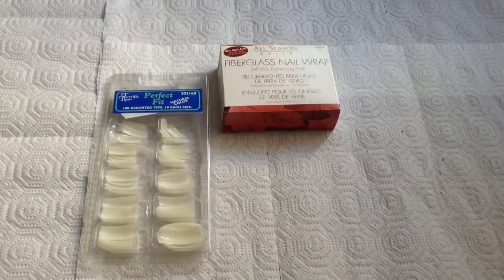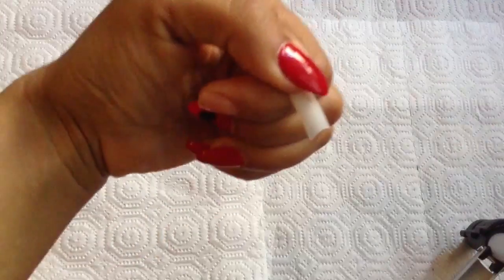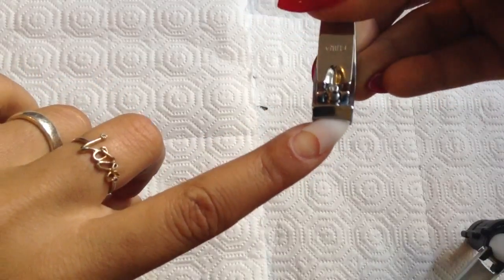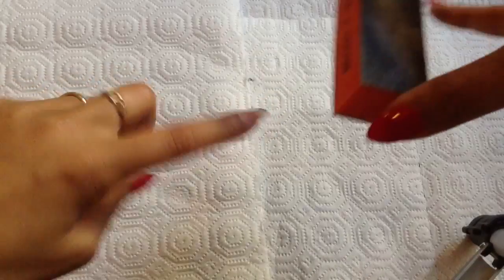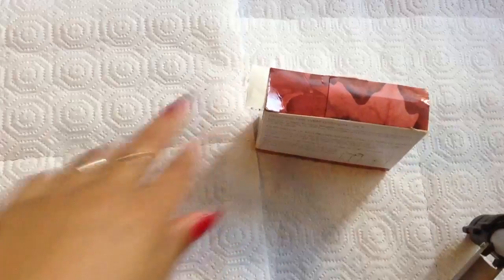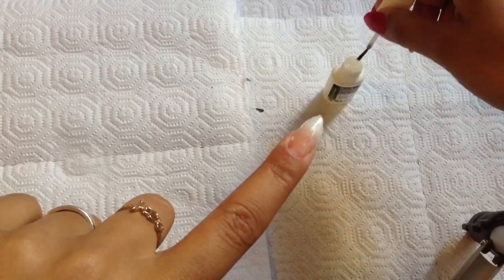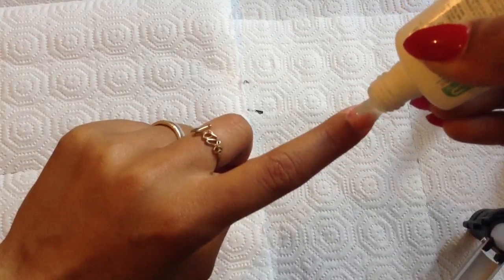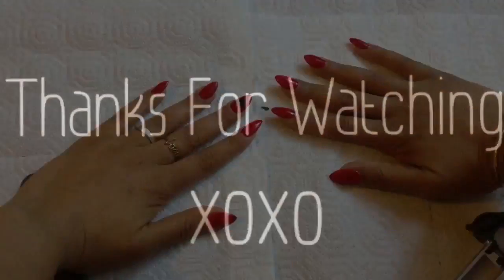DIY Stiletto Nail Tutorial! No Acrylics! No Damage!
Hey guys! So the products that I used are listed below. I got everything from Sally's Beauty and the polish from Walgreens. Get creative with this look! Leave me questions below and I will be sure to answer them.

Products:
ASP Lightless Gel
ASP Gel Cure Activator
ASP Fiberglass Nail Wraps
IBD Brush on Gel Resin
Beauty Secrets Non Acid Nail Primer
ORLY Nail Glue
Terrific Tips (100 Pack)
Banana File
Red/Black Buffing Block
Small Scissors
Nail Clippers
And your favorite polish!

Get creative!

Xoxo

Pilar